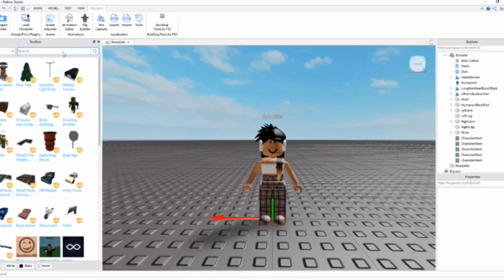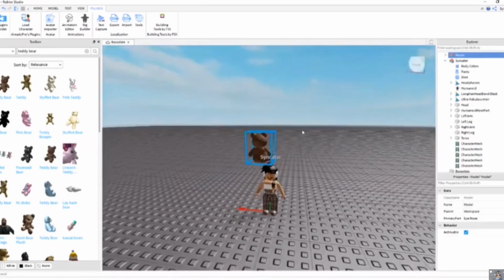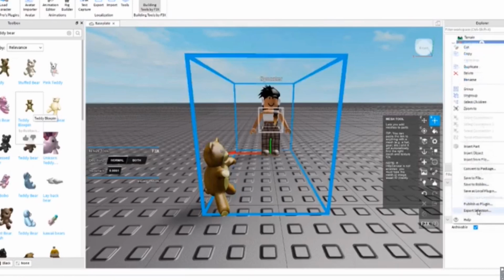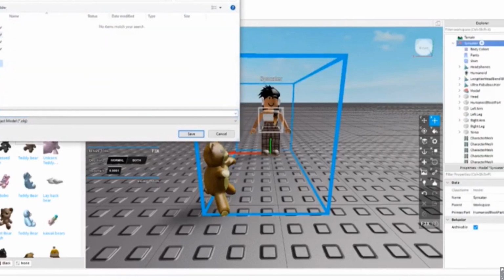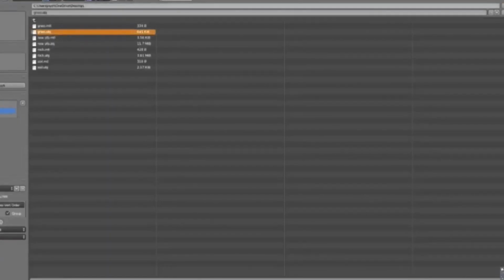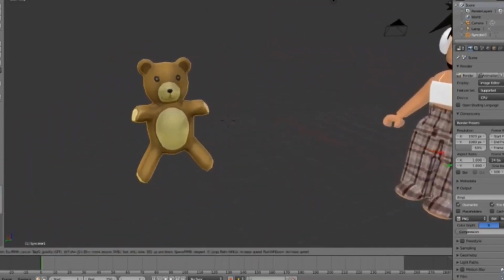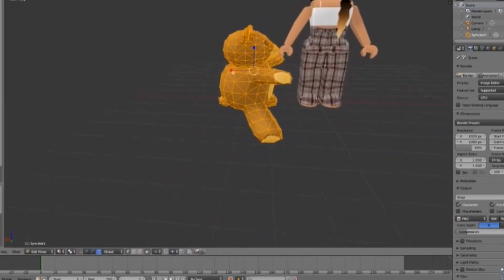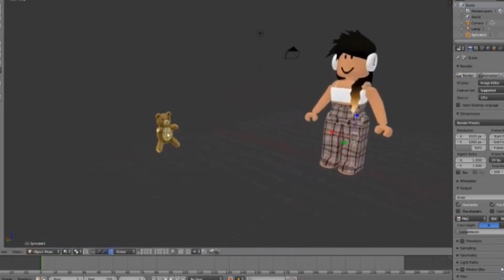Roblox: How To Get Props Into Your GFX || VoiceOver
hihi! open me! 💕
🥥part 1 (series linked below)
🍉resizing in blender:
use the tool next to the rotate tool
select the object you would like to resize
use the arrows to resize to your liking
🧸credits/inspiration:
quick q&a:

q: what do u use to rec? 🍄
a: obs studios

q: what do u use to edit 💐
a: imovie

q: what’s username? 🍁
a: syncater (profile link above)
goodbye my gorgeous toecaters 🥭